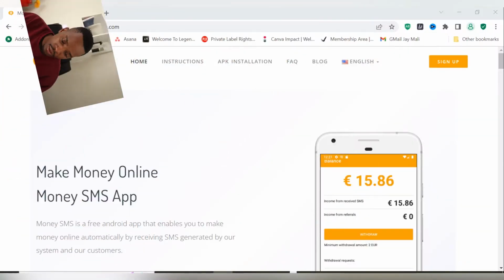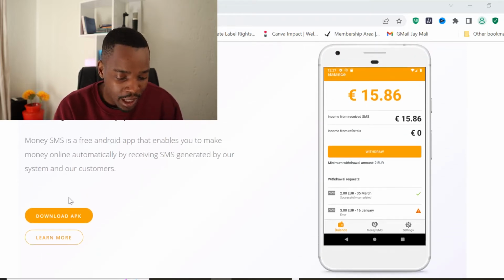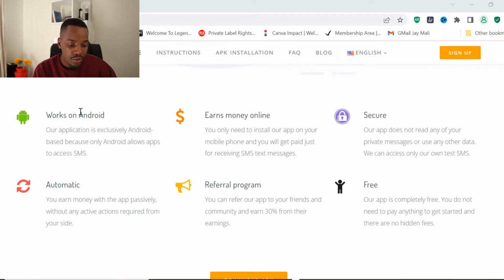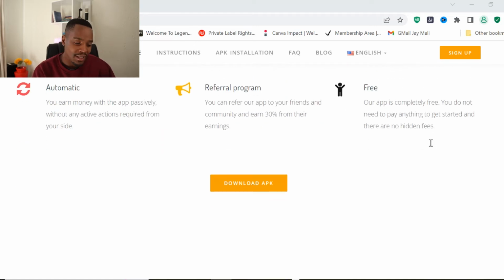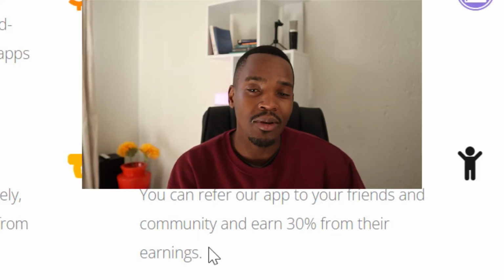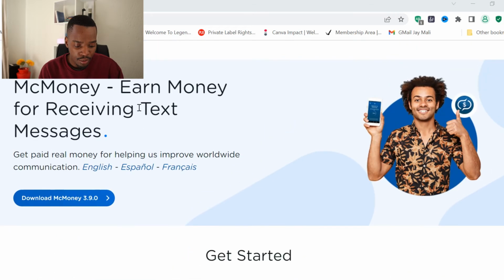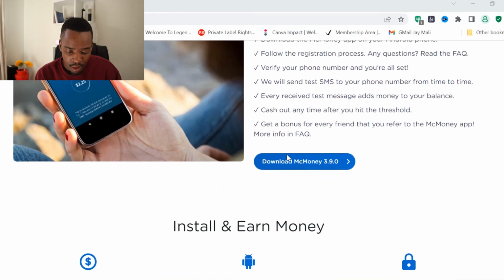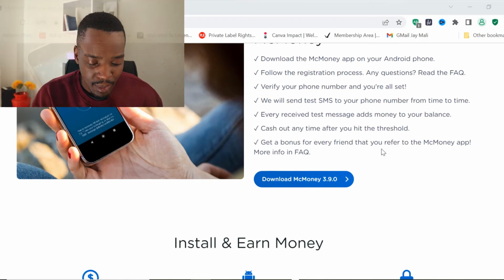Get Paid To Receive Text Messages || Quick Tutorial for Passive Income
In this video I have showed you a full step-by-step tutorial on how to earn money passively using your phone in ANY Country with NO MONEY using 100% FREE traffic.

✅𝗝𝗼𝗶𝗻 𝘁𝗵𝗲 𝟭𝟱 𝗗𝗮𝘆 𝗖𝗵𝗮𝗹𝗹𝗲𝗻𝗴𝗲 𝗛𝗘𝗥𝗘 👉🏼
𝗧𝗢𝗢𝗟𝗦 𝗧𝗢 𝗕𝗢𝗢𝗦𝗧 𝗬𝗢𝗨𝗥 𝗣𝗥𝗢𝗙𝗜𝗧𝗦: